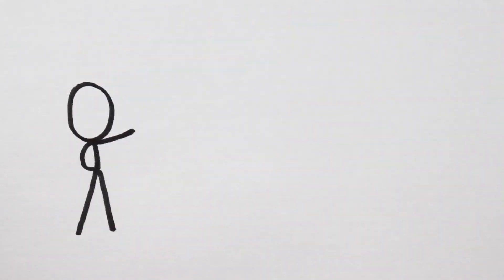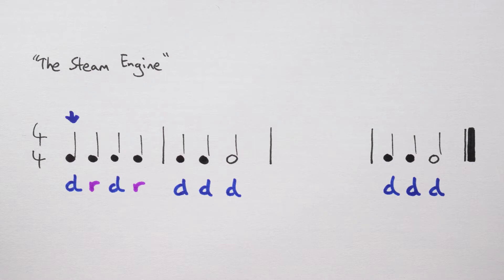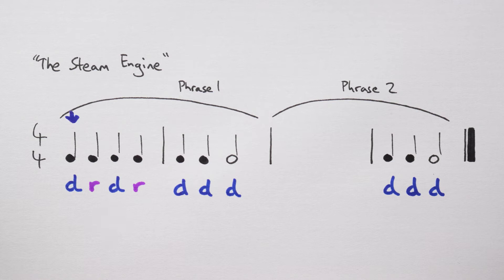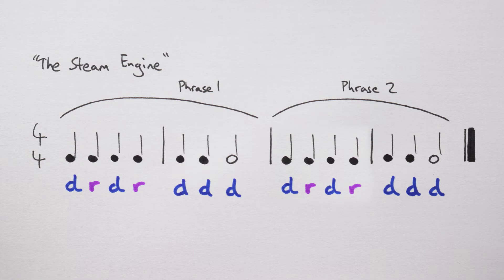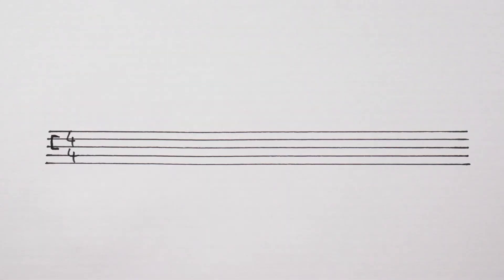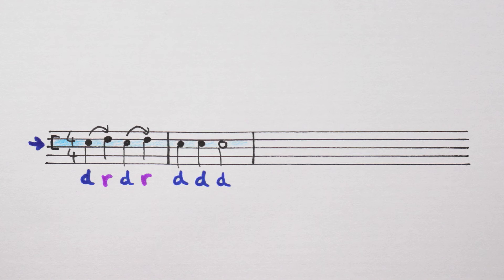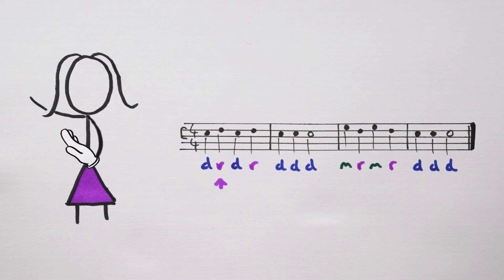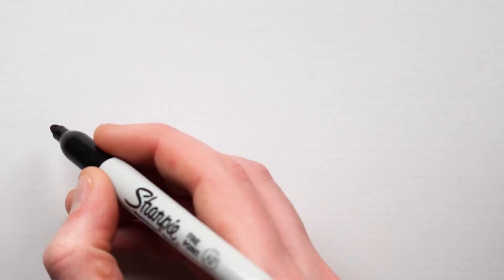Composing with Solfa DRMS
Author: Edgar Grunewald